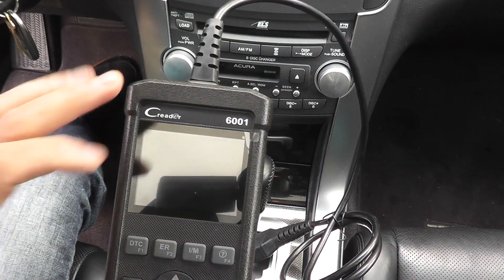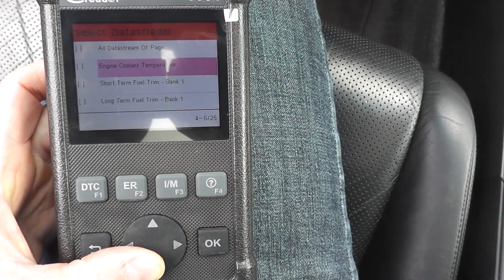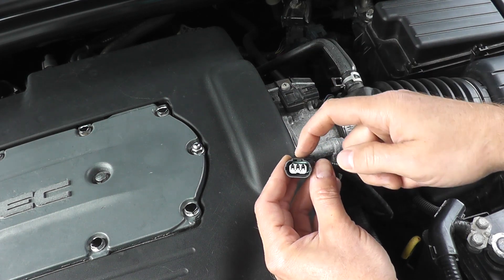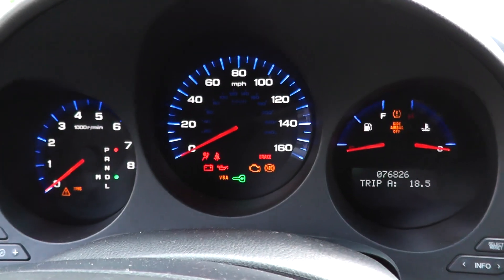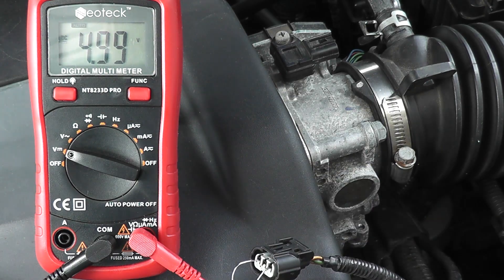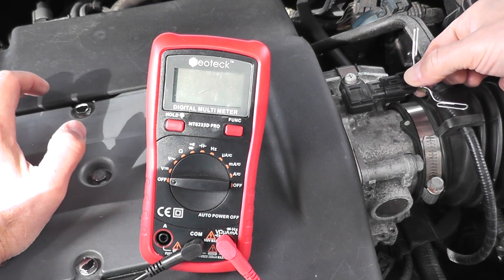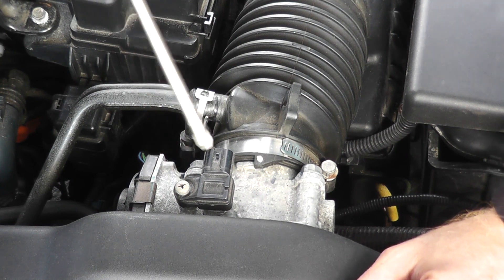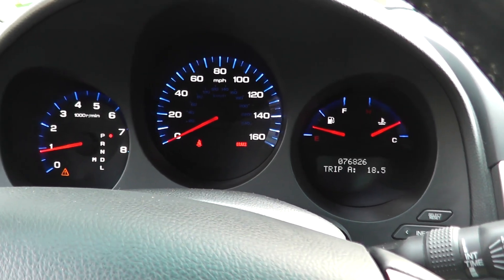Acura TL Map Sensor Testing and Replacement P0107 / P0108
Today we'll be going over two techniques on how to test and replace the Map Sensor. The Map sensor converts manifold absolute pressure into an electrical signal to the vehicle's on board computer. The first technique, by using a scan tool with live data, is by far the quickest way to test the sensor. The second technique works as well, however, it's a bit more involved. This specific vehicle is a 2006 Acura TL.

P0107: Map sensor circuit low voltage
P0108: Map sensor circuit high voltage
P1128: Map sensor signal lower than expected
P1129: Map sensor signal higher than expected

►►Tools and Supplies:
Scan Tool Creader 6001
Digital Mutli Meter